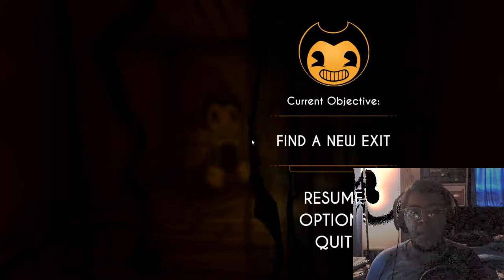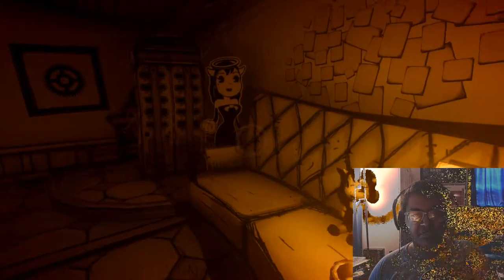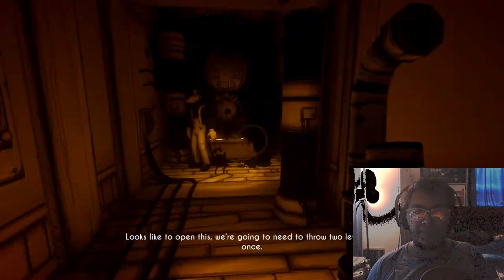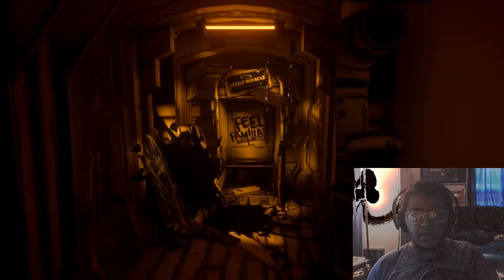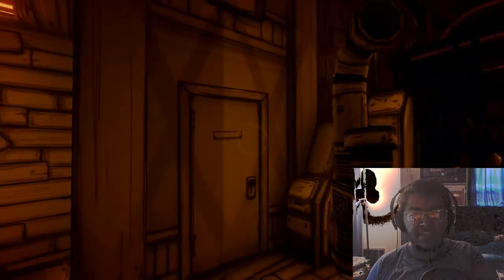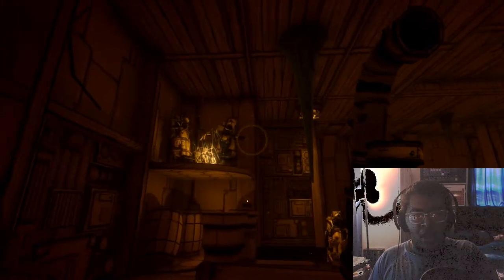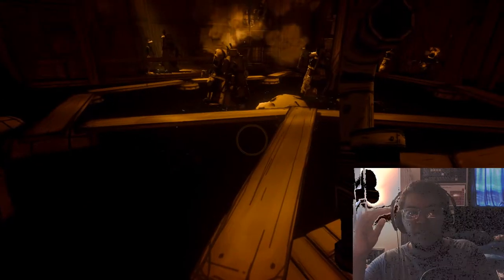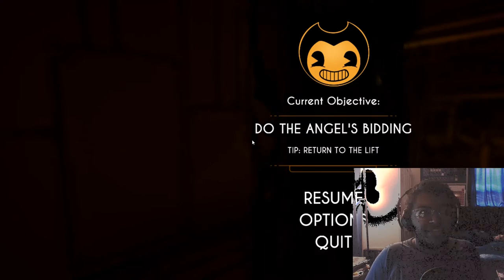Bendy and the Ink Machine (Chapter 3: Part 2)- Alice Demon?! (5)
Mates', there are just too many questions that need answers desperately. How are these bendy universe characters made? Why are there so many of them? Why are so many of them dead? And those questions just lead to more. Please leave a comment on any ideas you all may have that might answer these questions.